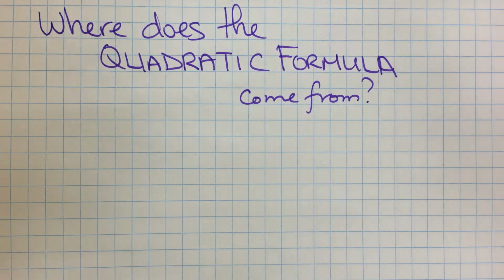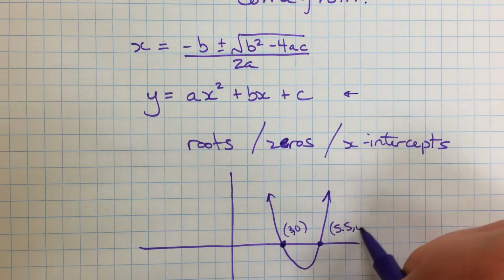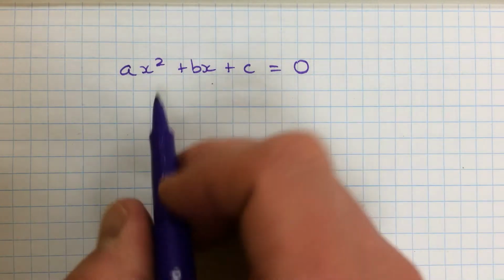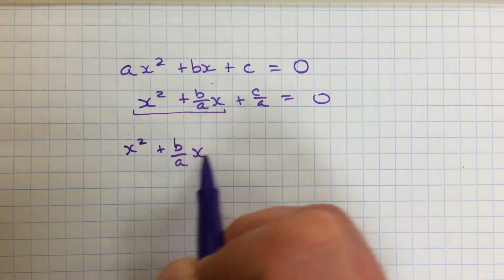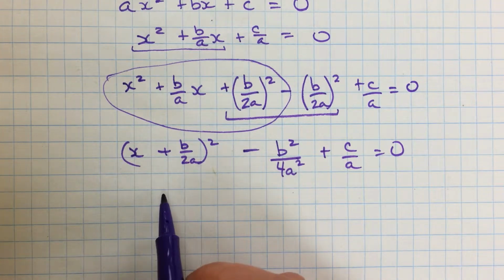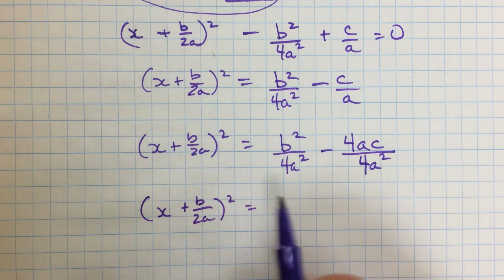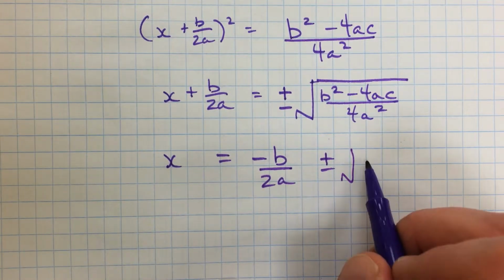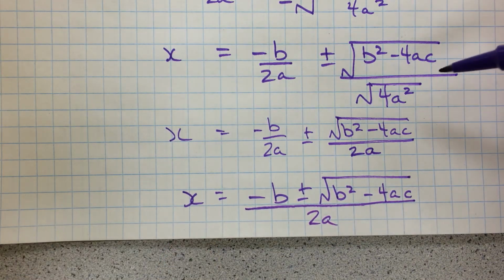Where does the Quadratic Formula come from?!?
Here's an algebraic explanation of where the quadratic formula comes from. The Quadratic Formula is used to find the roots (zeros, x-intercepts) of a quadratic equation.